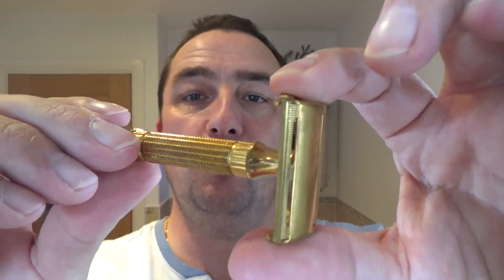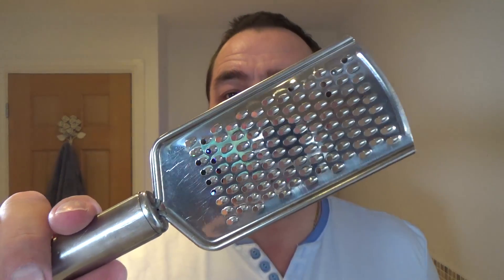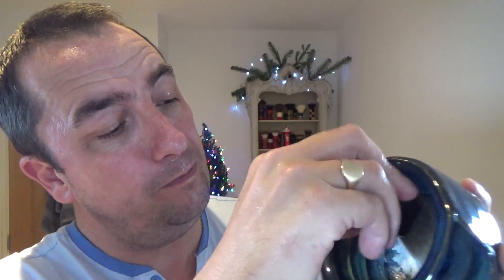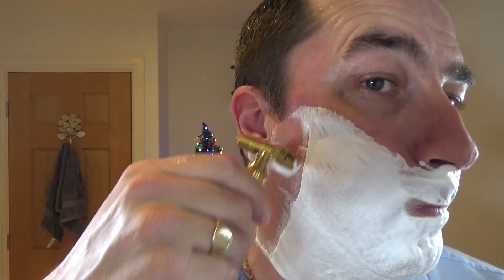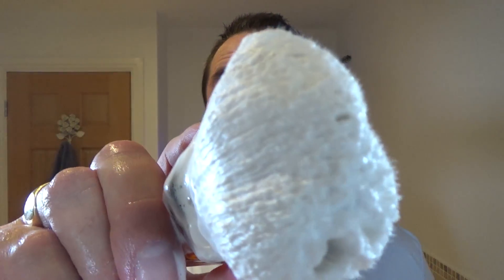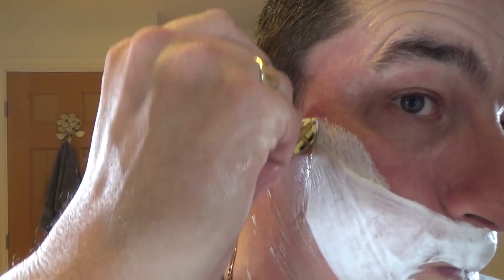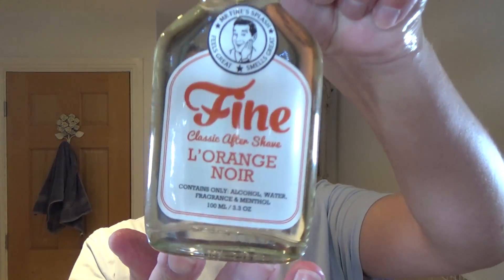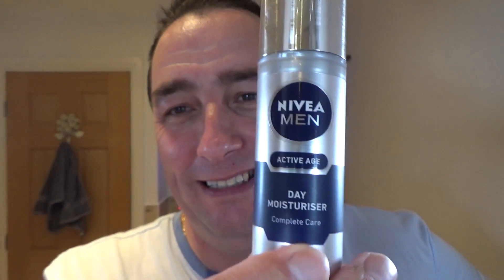Gillette Aristocrat DE Razor (1946-48) | Fine L'Orange Noir Shaving Soap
The Wednesday Shave

Gillette Aristocrat DE Razor 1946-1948
Fine L'Orange Noir Shaving Soap
Yaqi Moka Synthetic Brush
Thrown In Stone Scuttle
Thayer's Peach Witch Hazel
Fine L'Orange Noir Aftershave
Nivea Active Age Cream